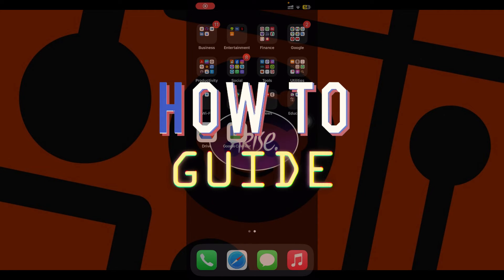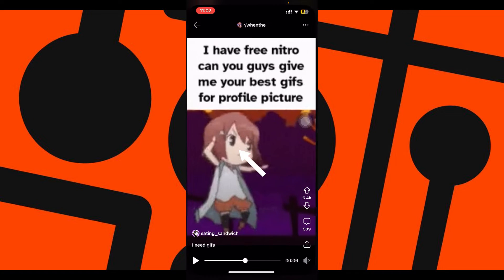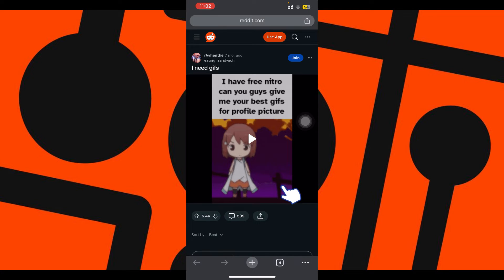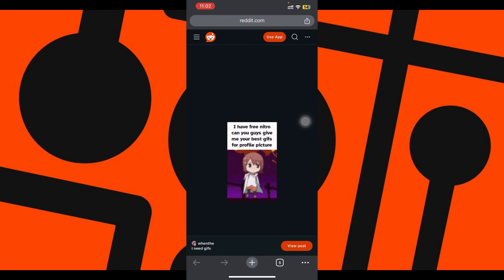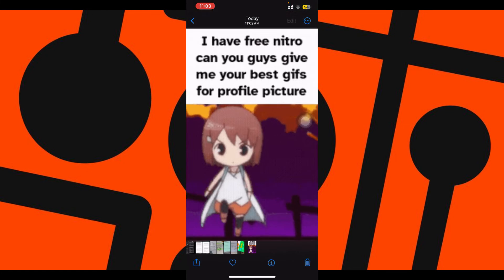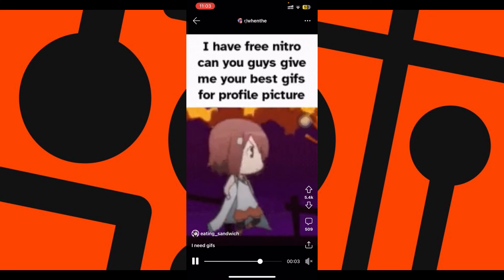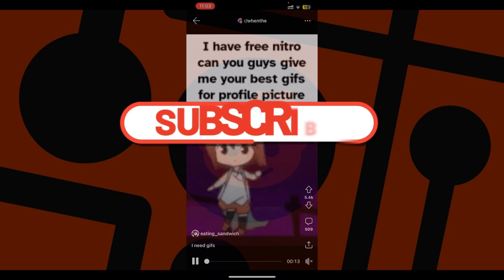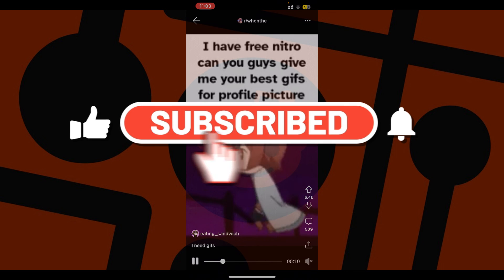(DELETE)How to download GIF in Reddit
Confused about how to   ? This video explains the exact steps on how to . Make sure you watch the video till the end to learn it in much detail.